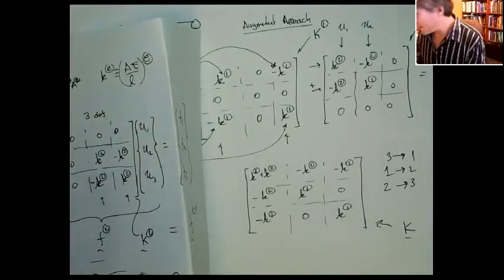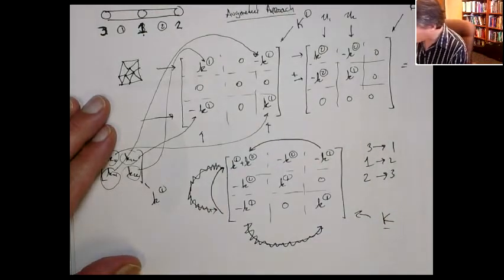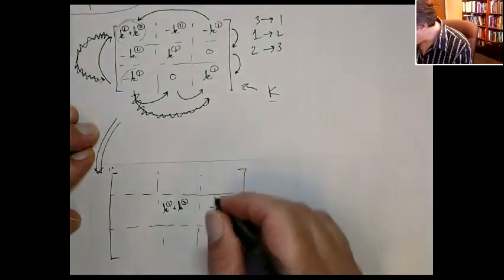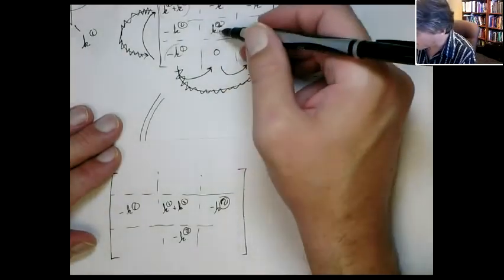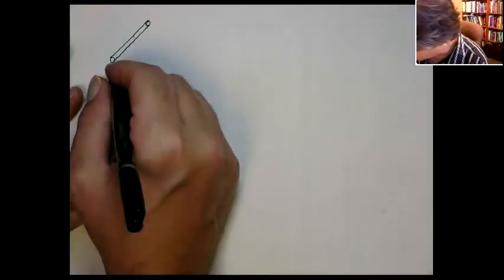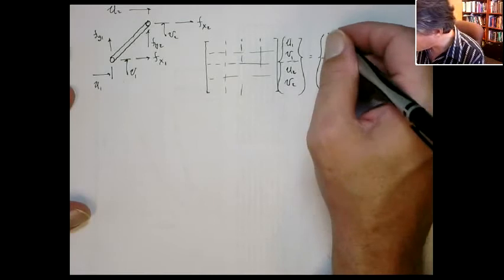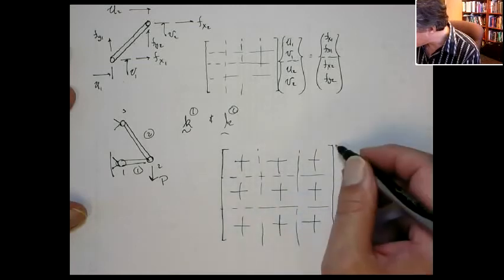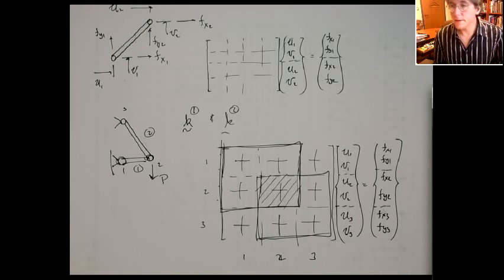Introduction to Finite Element Analysis/Méthode des éléments finis ( FEA, MEF ) Part 3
Introduction to Finite Element Analysis/Méthode des éléments finis ( FEA, MEF )